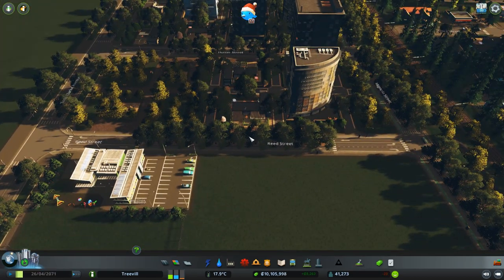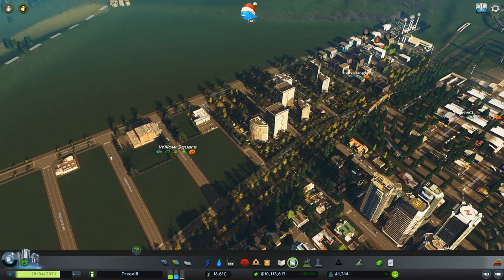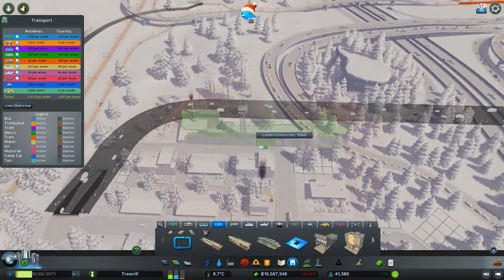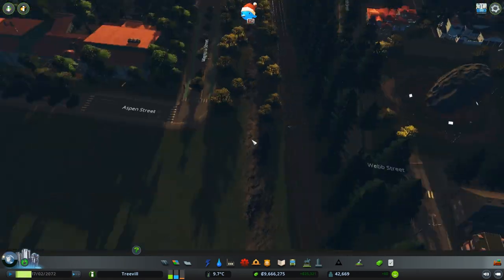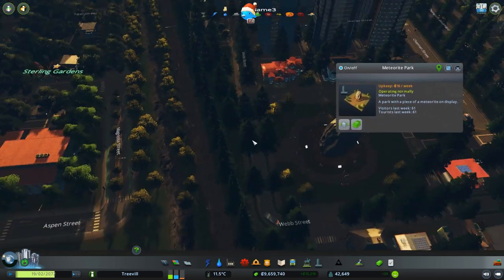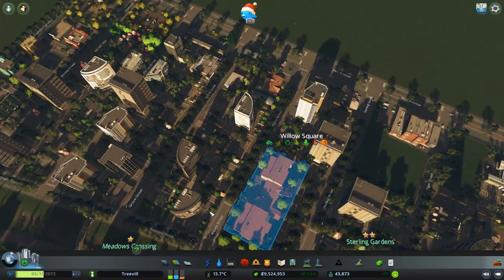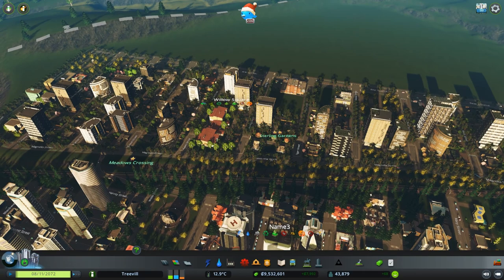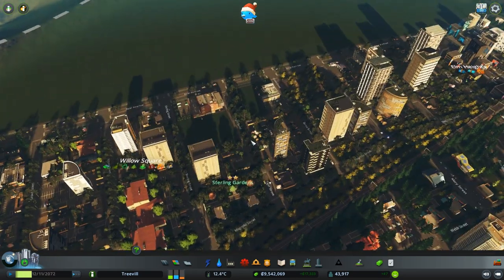Treevill: Expanding The Willow Square District | Se1 Ep32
Welcome back to another let's play for Cities Skylines. Today we worked on one of our districts called Willow Square. We expanded the district a lot today and added lots of detail that makes the city a bit more green.

► Season: 1
► Episode: 32

═══ Video Chapters ═══
0:00 - Intro
0:08 - Transit Ideas
3:05 - Expanding Communities
6:42 - To Build Or Not To Build
9:40 - Sterling Gardens
14:18 - Roads And Buildings
17:15 - Elder And Child Care
21:07 - Progress Update
23:37 - Watch Next!

═══ Music & Sounds ═══
► Voiceover/Narration
► Game Music and Sounds
► Intro
     Artist: NEFFEX
     Genre: Alternative & Punk
     Mood: Happy
     Released: 2022
► Timelapse 1
     Title: Club
     Mood: Bright
     Released: 2018
► Timelapse 2
     Title: Nimbus
     Artist: Eveningland
     Genre: Dance & Electronic
     Mood: Happy
     Released: 2018
► Timelapse 3
     Artist: Geographer
     Genre: Dance & Electronic
     Mood: Inspirational
     Released: 2018
► Outro
     Artist: NEFFEX
     Genre: Hip-Hop & Rap
     Mood: Happy
     Released: 2022